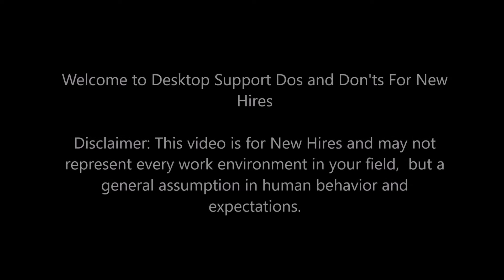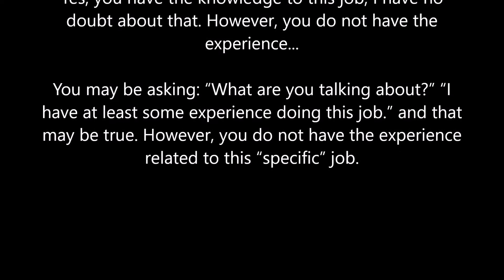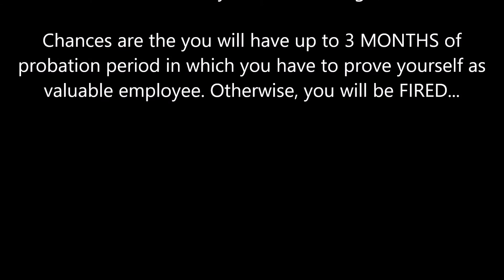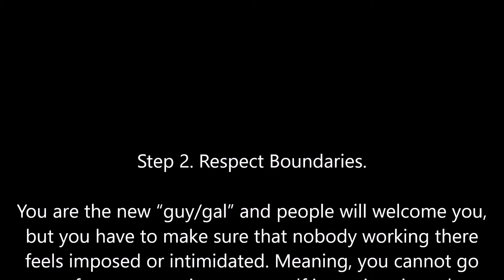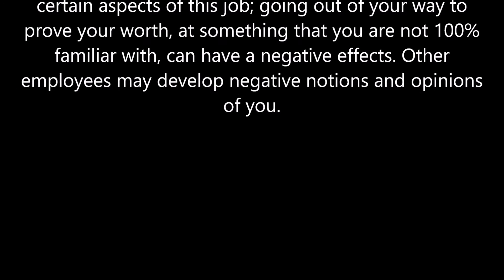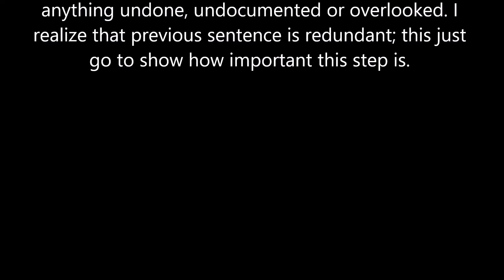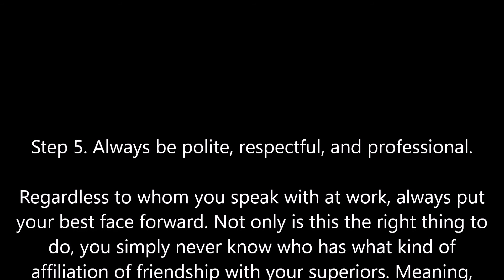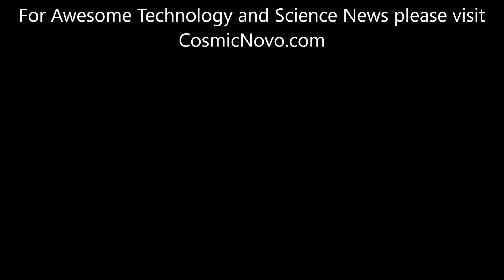Desktop Support Dos and Don'ts for New Hires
Congratulations!
You have a new job. Now, lets make sure that you keep it...
Technology and Science News: CosmicNovo.com

goo.gl/fwcKVq
goo.gl/Pf5E16
goo.gl/YLmW4o
goo.gl/ZEehxf